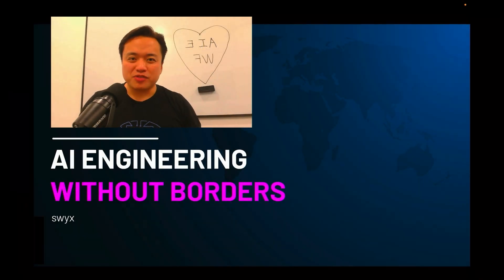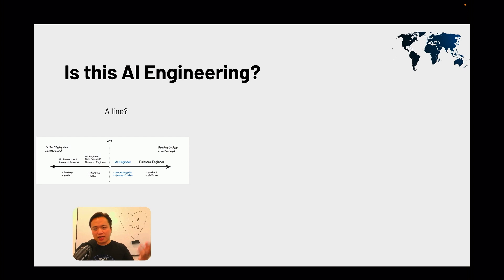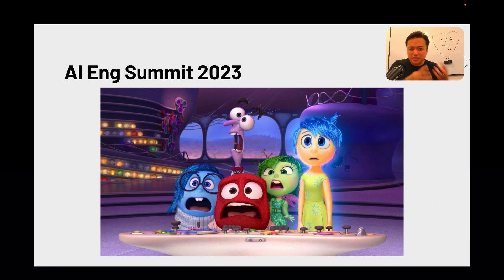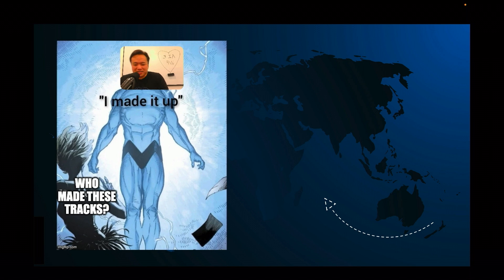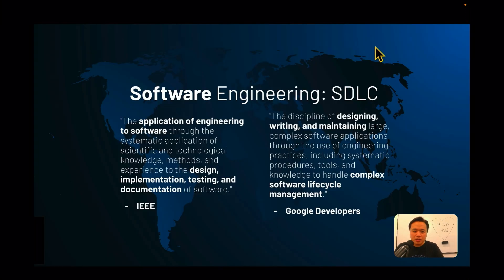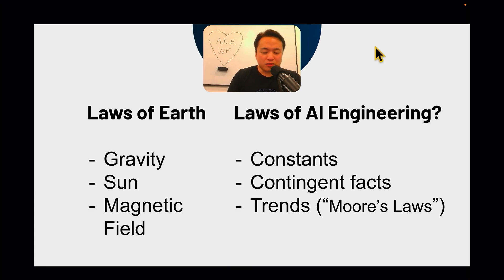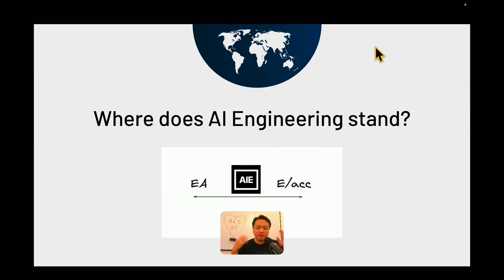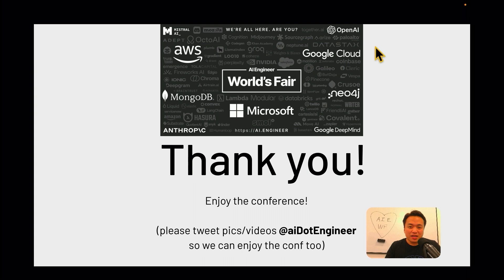AI Engineering Without Borders — swyx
One year into the Rise of the AI Engineer, what do we think we know, and are we so sure?